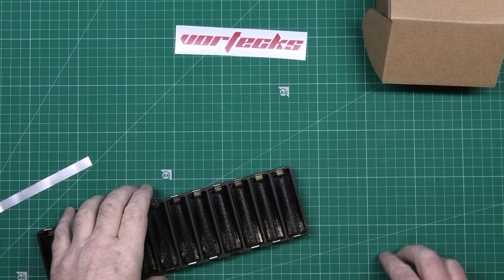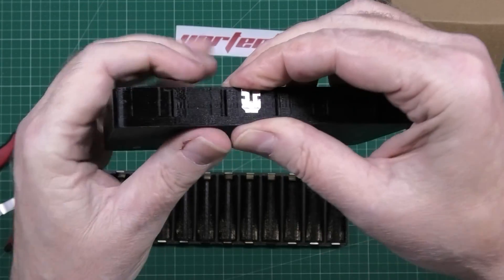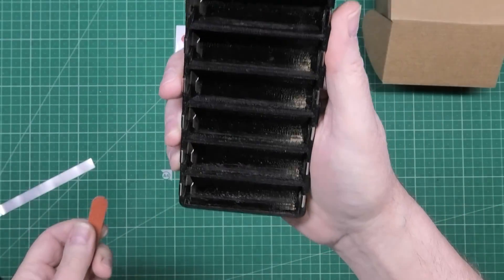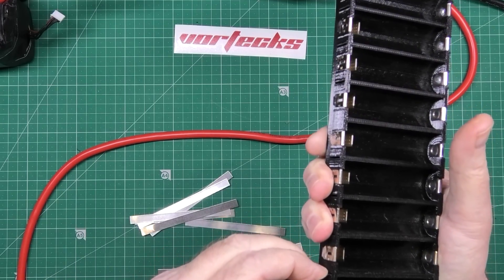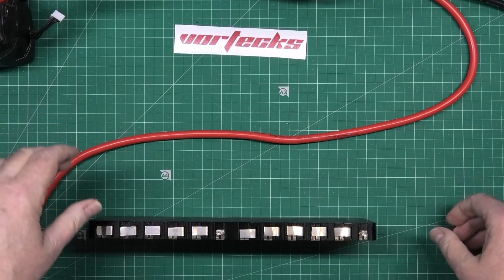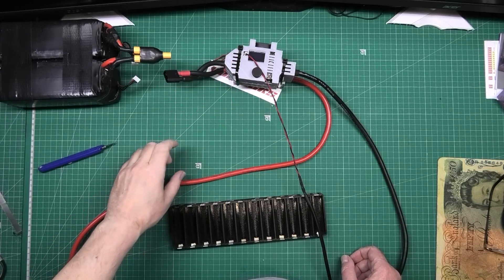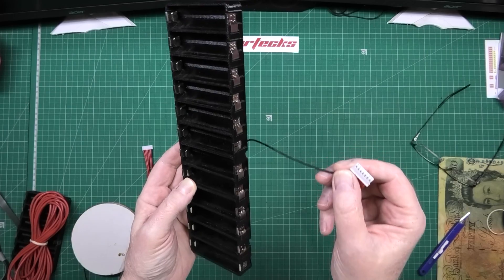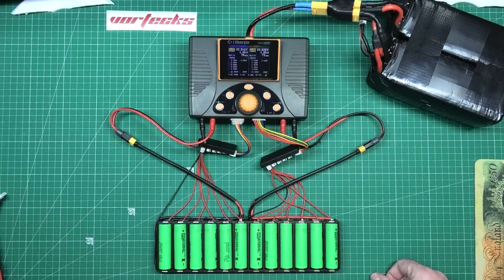6s and 12s 18650 charge/discharge/capacity tester for dummies - how to build it!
This is one of the worst 'how to' videos I've done to date. It makes no sense whatsoever but, to be honest, I couldn't give a crap 😂